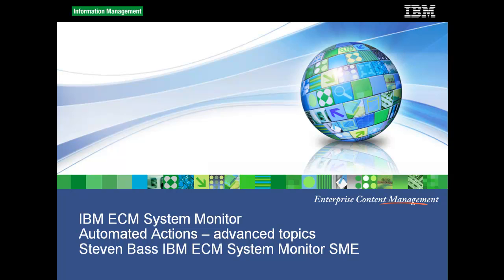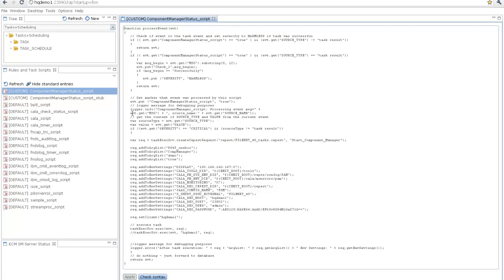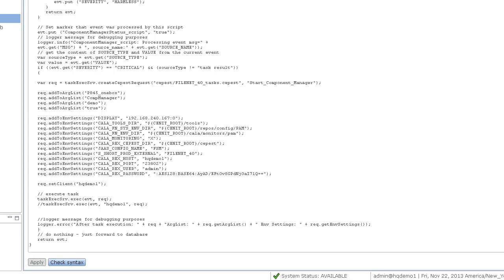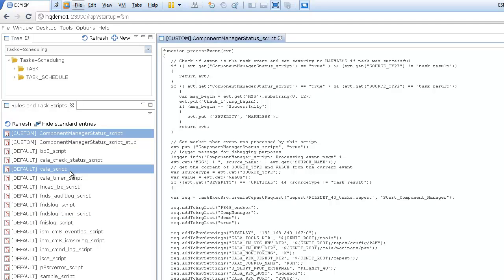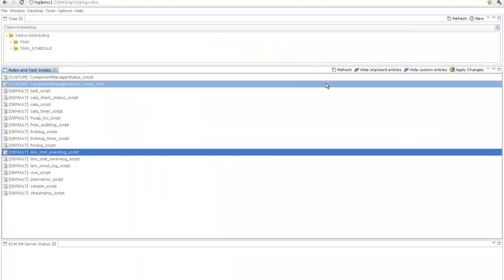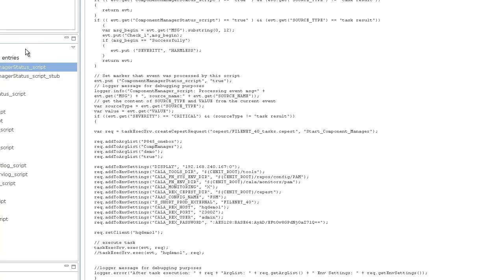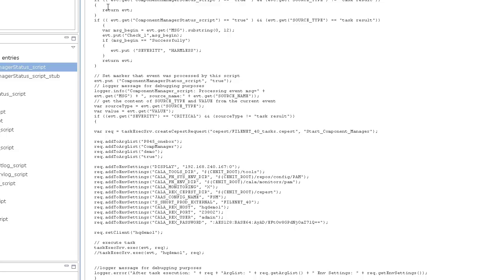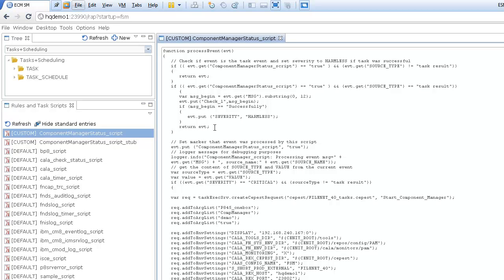Advanced Automated Actions with IBM ECM System Monitor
Advanced topics in ECM System Monitor with code samples and navigation hints and tricks.